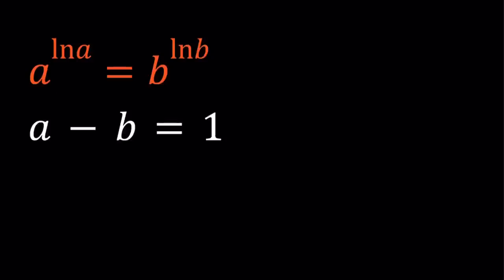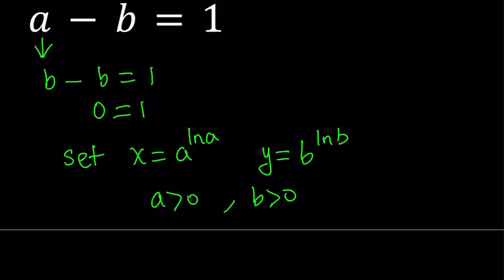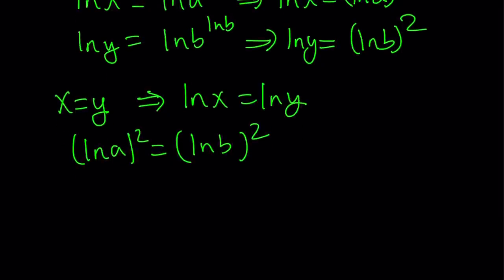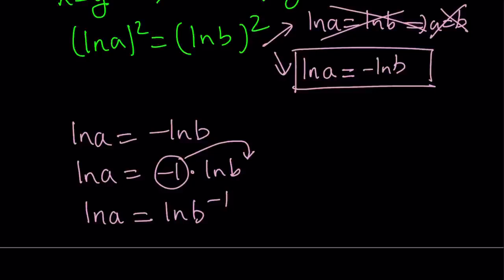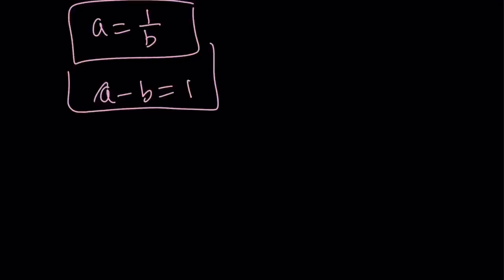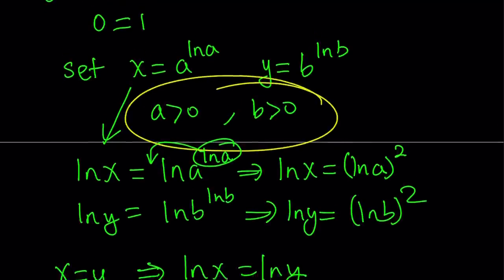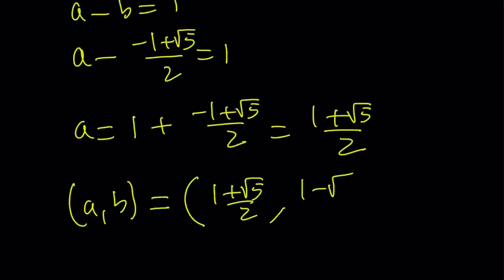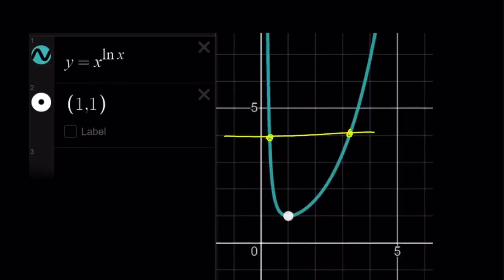Solving A Golden Equation